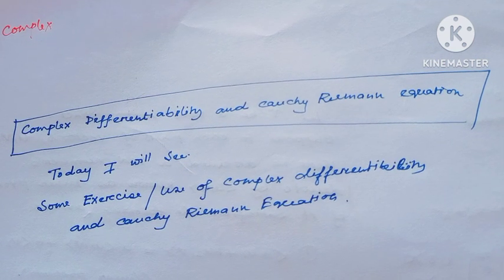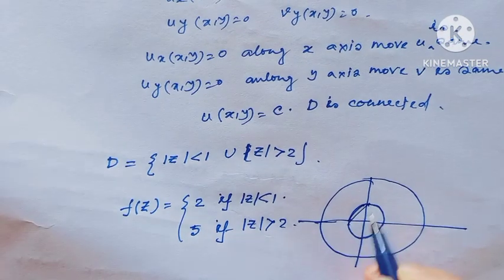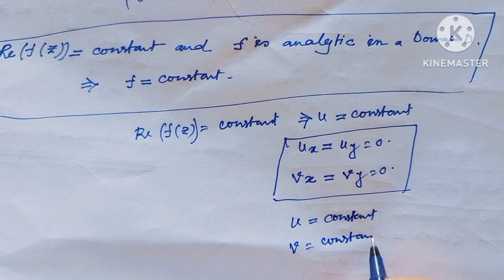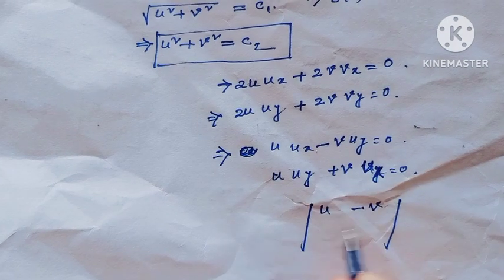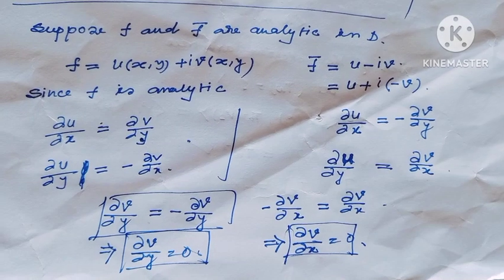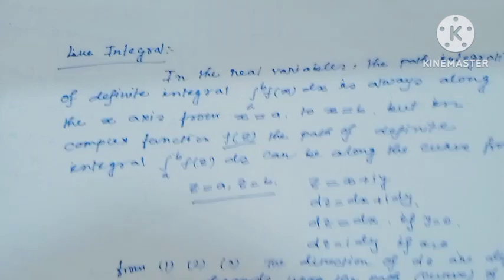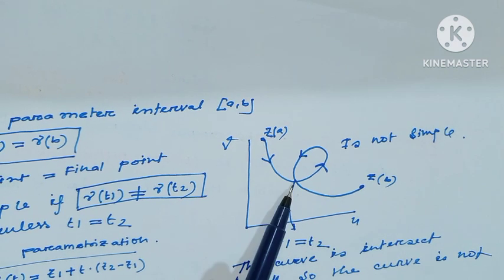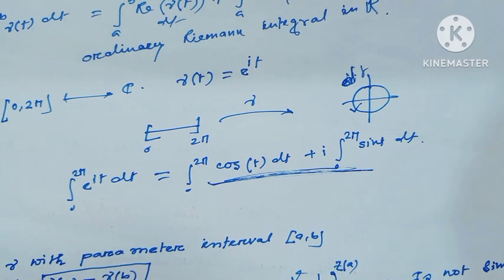Use of Complex Differentiation and C.R Equations || Complex Integration